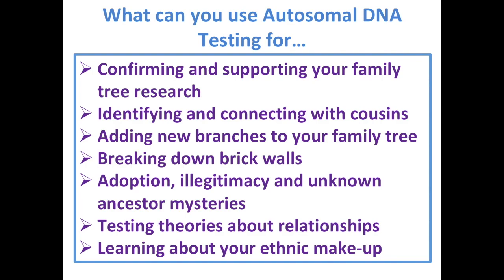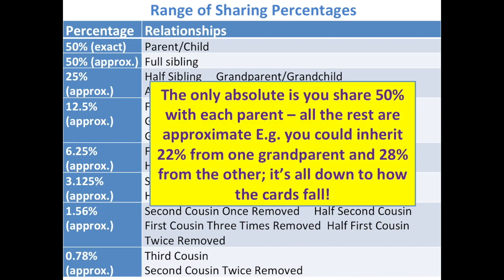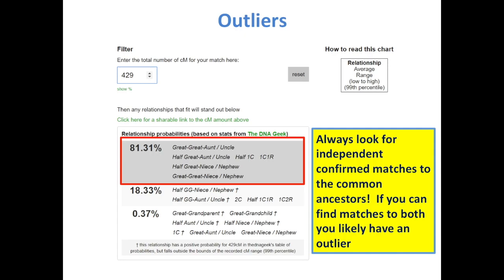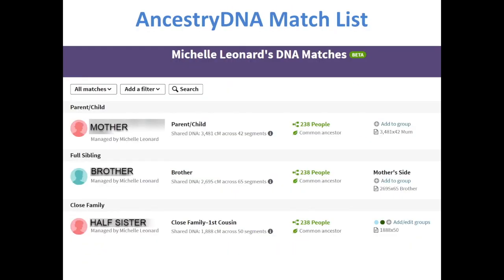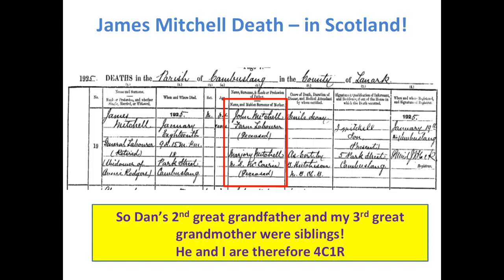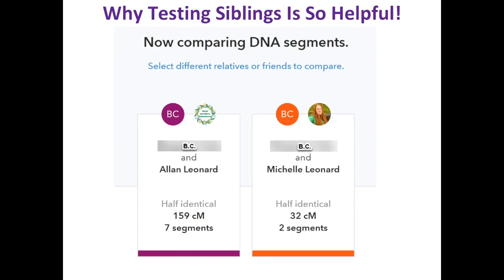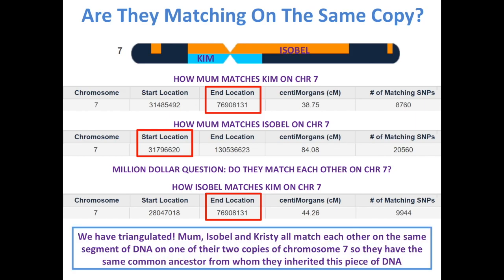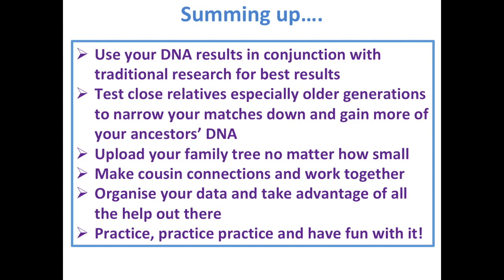Making the Most of your Autosomal DNA Test (Michelle Leonard)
Michelle Leonard’s talk will give an overview of how autosomal DNA testing can help you solve mysteries in – and confirm the accuracy of – your family tree.

It will explain how autosomal DNA is inherited and how to use your autosomal DNA results to:
1. find new cousins
2. break down brick walls
3. and verify your paper research

Using personal success stories Michelle will talk you through the process from getting your autosomal DNA results to matching with cousins and offer practical guidance on the best steps to take to succeed. It will also cover the importance of X-chromosome matches and the use of third-party tools.

Michelle Leonard of Genes & Genealogy is a Scottish professional genealogist and DNA detective.  She specialises in solving adoption and all manner of unknown ancestor mysteries using DNA but also undertakes traditional genealogical research, living-relative tracing, historical and television research, tutoring, webinars and speaking engagements. Additionally Michelle is a freelance writer and blogger and the official genetic genealogist of She is also known for her work identifying WWI soldiers especially with The Fromelles Genealogy Project. She is a regular speaker at major genealogy events and is also one of the co-authors of a brand new book on using DNA for genealogy called "Tracing Your Ancestors Using DNA: A Guide For Family Historians" to be released later this year.

This lecture was presented at Family Tree Live (FTL), London, 26-27 April 2019. Please note that these FTL videos are copyrighted to the presenter and should only be used for personal study. They are not to be used for any other purpose without the presenter's express permission. Also, please note that because this is a rapidly advancing field, the content may quickly become outdated.

The FTL lectures were sponsored by FamilyTreeDNA and organised by Debbie Kennett, a volunteer from ISOGG (International Society of Genetic Genealogy ISOGG volunteers provided free DNA advice and support for members of the public at the conference.